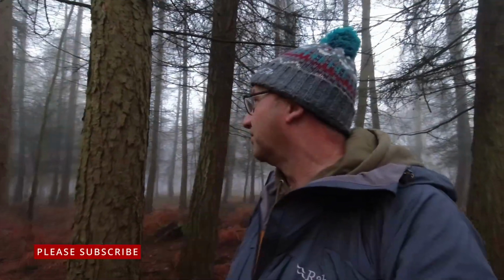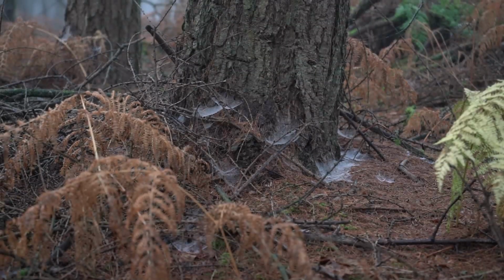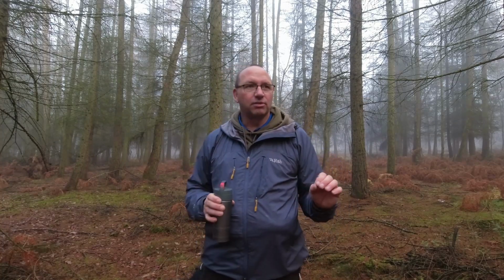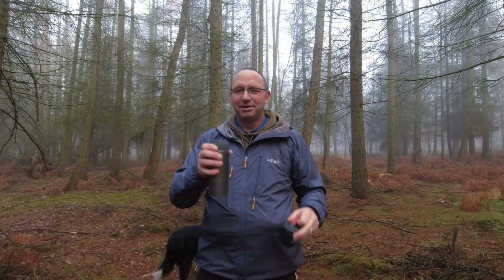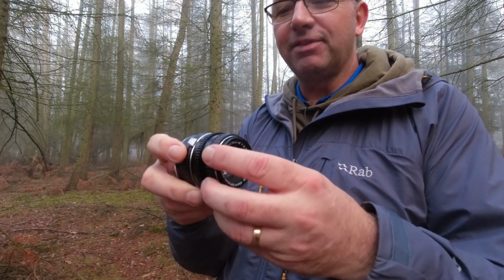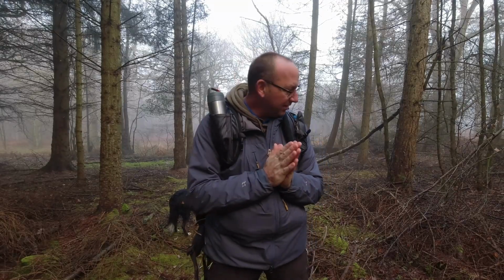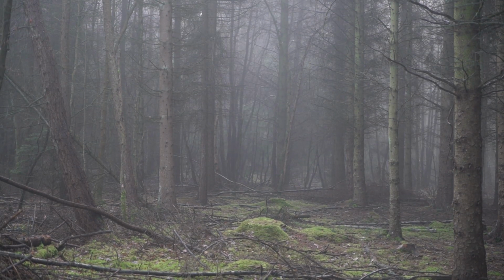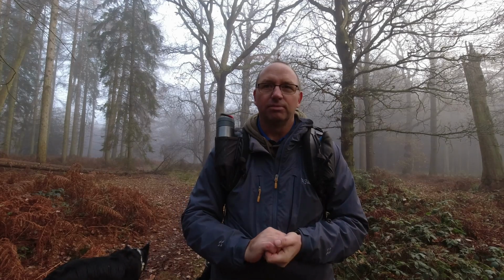SECRET WEAPON - woodland photography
trying out my new secret weapon - retro lens - nifty fifty